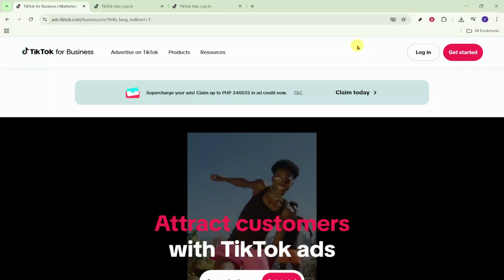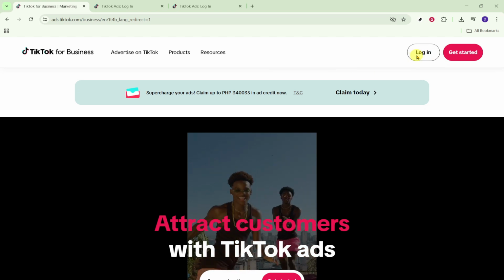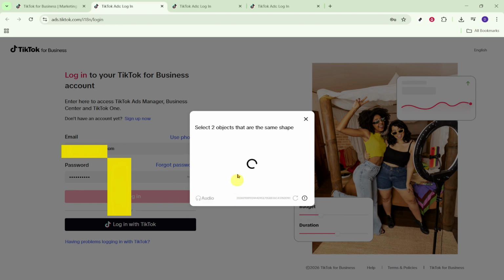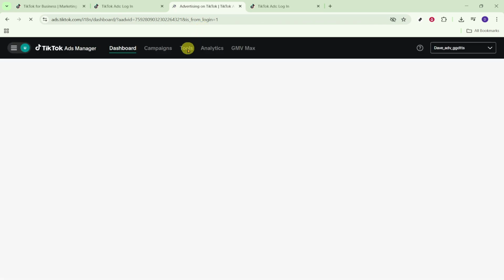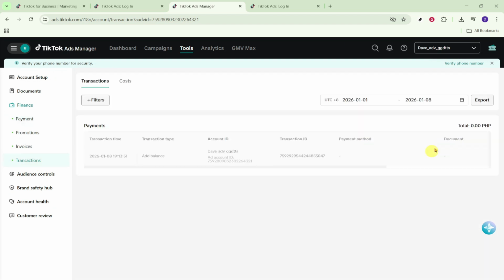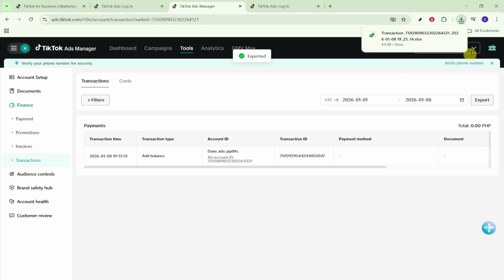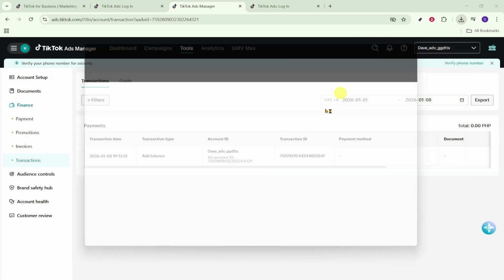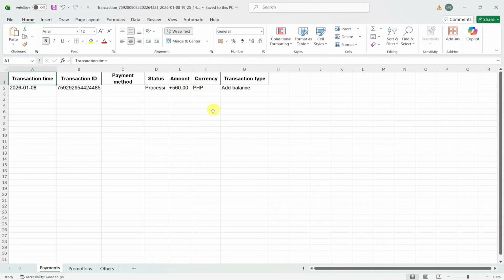How To Get Tiktok Ads Invoice (2026) (Complete Guide)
Want to get your TikTok ads invoice easily? In this simple guide, we show you step by step how to download TikTok invoice for your ad account. Learn how to access TikTok ad billing, get TikTok ad receipt, and manage TikTok advertising invoices. This TikTok invoice tutorial is perfect for beginners who want to check TikTok ad charges, download TikTok ads payment proof, and keep track of TikTok ad payments quickly and easily.